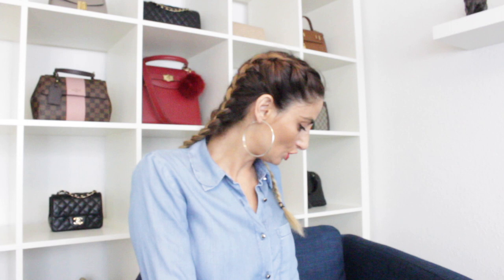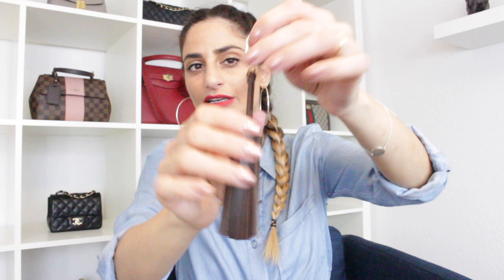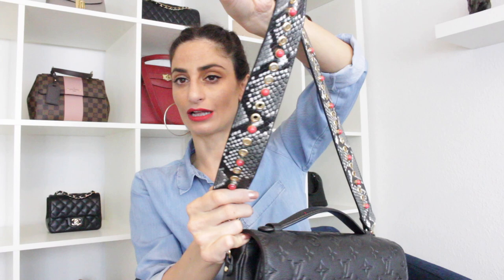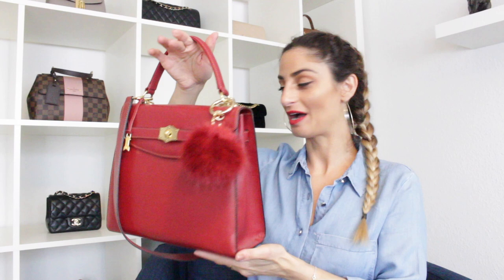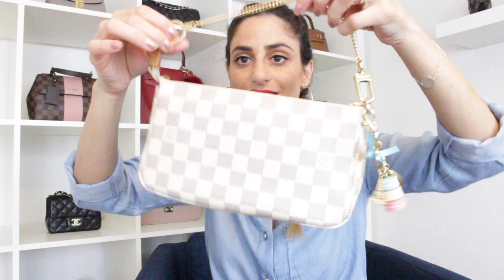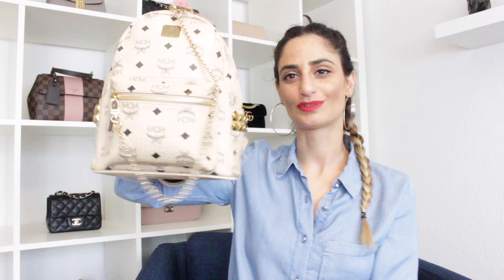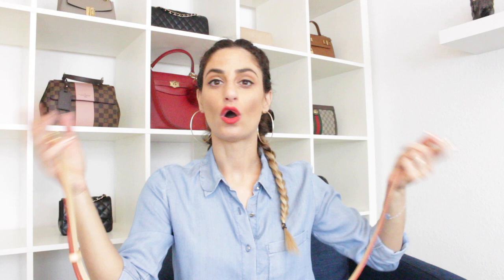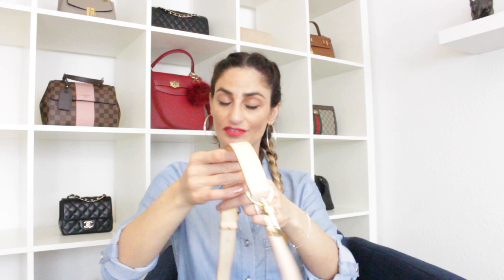BAG CHARM & CHAIN COLLECTION + GIVEAWAY ❌CLOSED❌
-- Read me --

📌 W H E R E  T O  G E T 👇🏼👇🏽👇🏾

▪️Mcraft hand made brown leather tassel charm

I am giving away an Organize my Bag vachetta leather strap. In order to participate:
2. Like this video
The winner will be picked randomly and will be announced on July 2, 2020 on my youtube channel 🥳 Good Luck to everybody!

👁 Eye makeup done with black eyeliner and mascara
💄 Lipstick Russian red by M.A.C.
👚 Shirt by Tally Weijl
💎 Ear hoops by Claires
💅 Nailpolish „Worth a Pretty Penny“ by O.P.I.